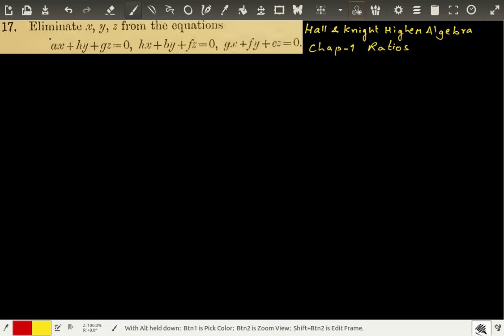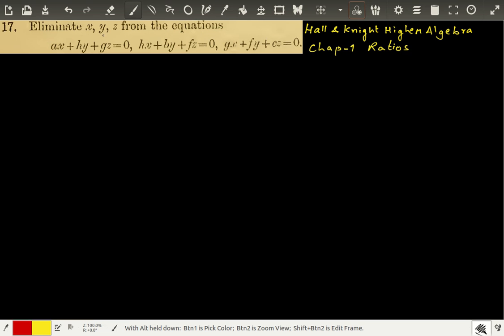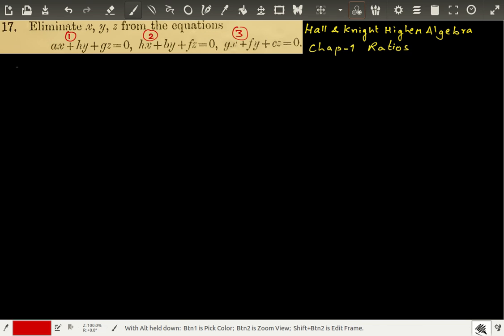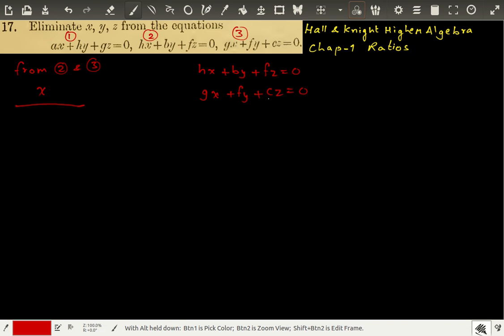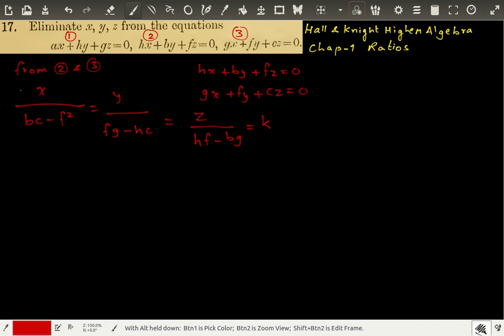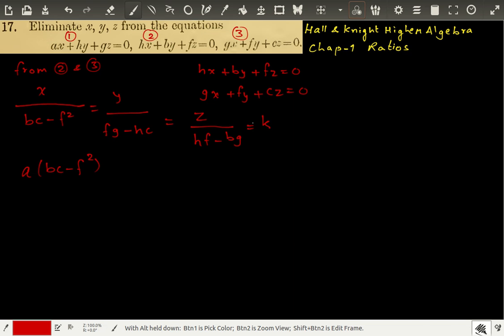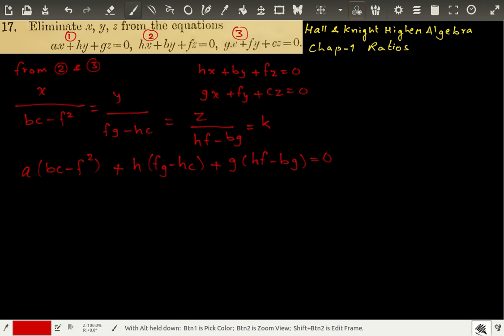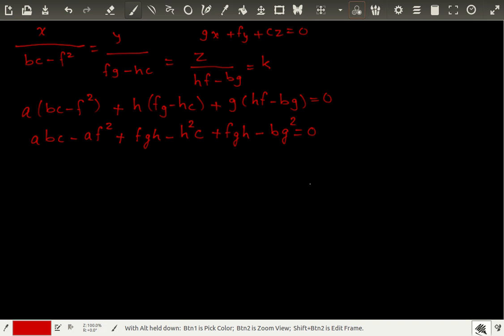Hall & Knight Higher Algebra Chap-1 Prob-17